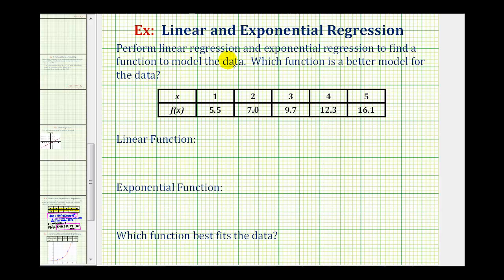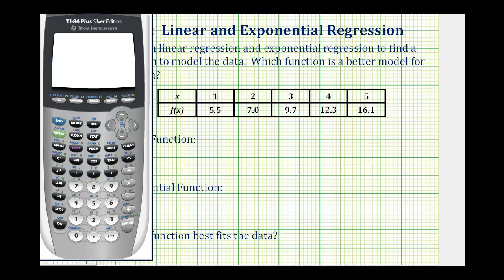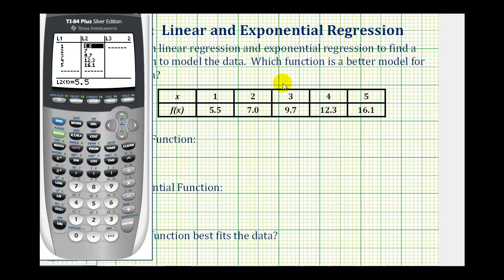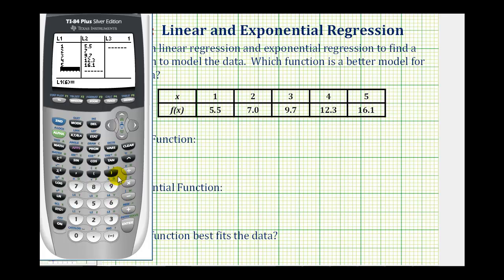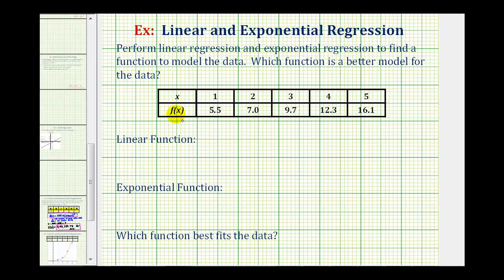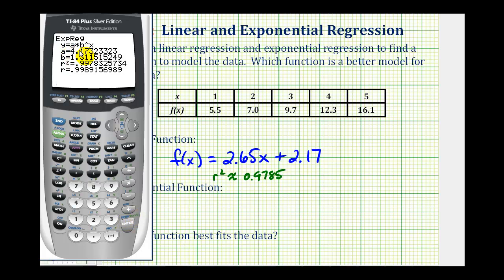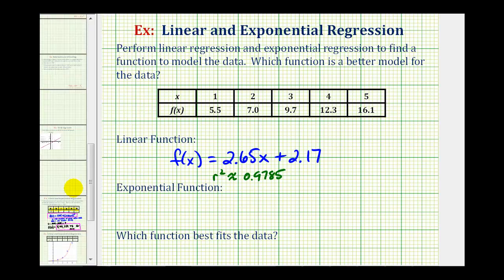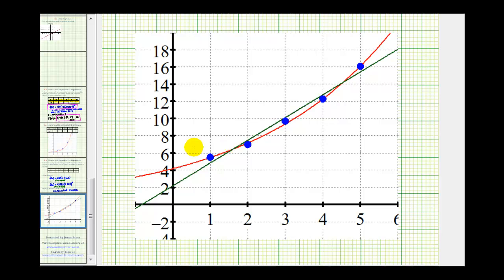Ex: Comparing Linear and Exponential Regression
This video provides an example on how to perform linear regression and exponential regression on the TI84.  The best model is identified based up the value of R^2.